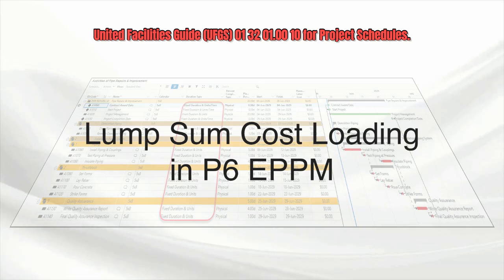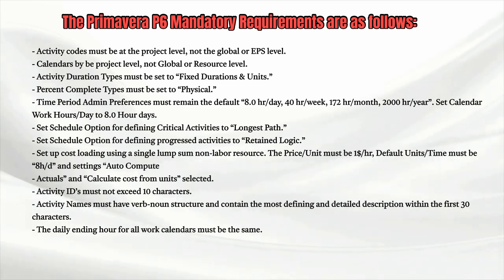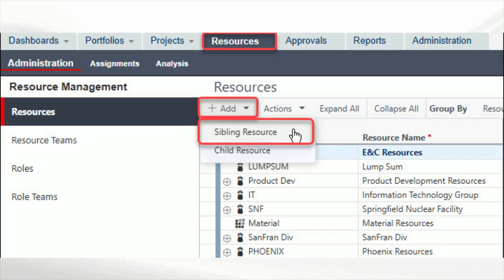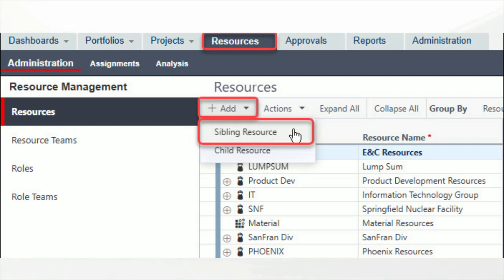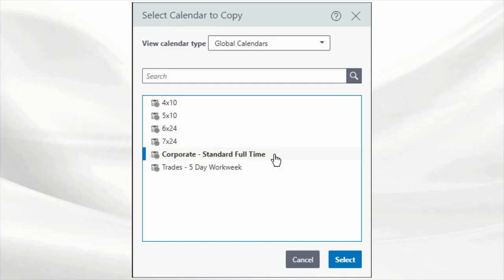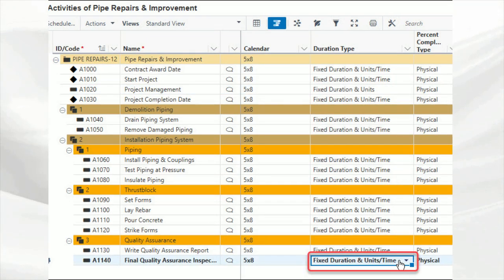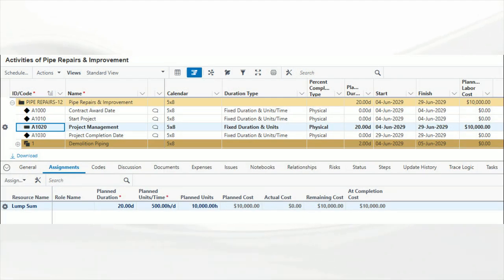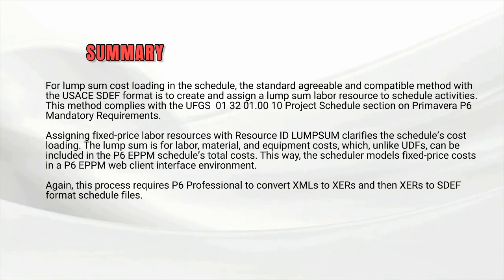Lump sum cost loading in P6 eppm